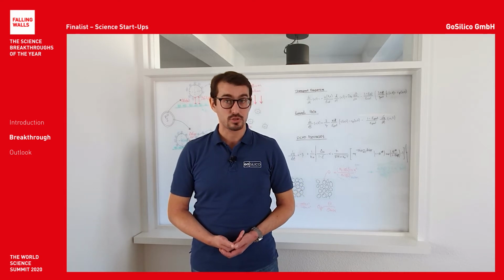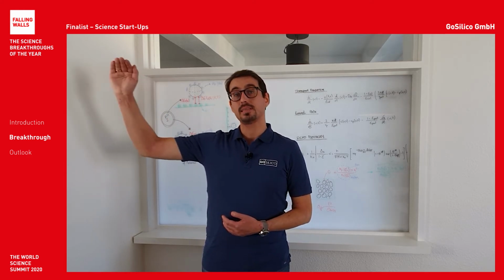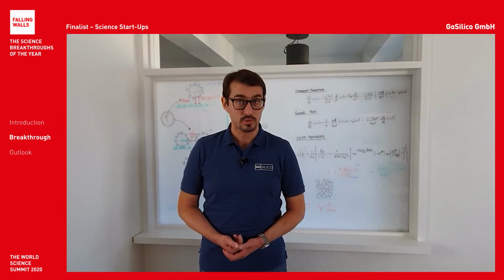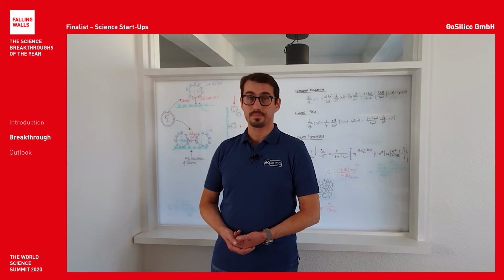Breaking the Wall of Patient Access to Biopharmaceuticals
GoSilico GmbH is a Falling Walls Finalist at the Falling Walls and Berlin Science Week: World Science Sum
mit 2020 (1 – 10 November).

Will they become the Breakthrough of his category Science Start-Ups? Register for free and don't miss the remote event